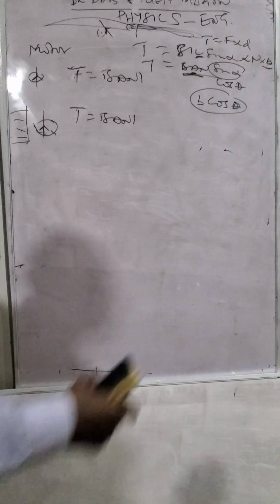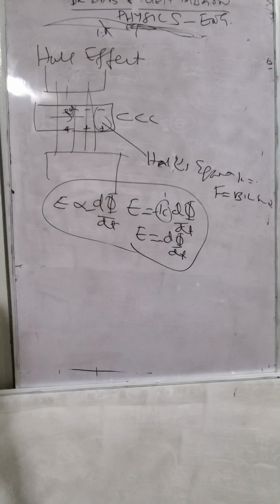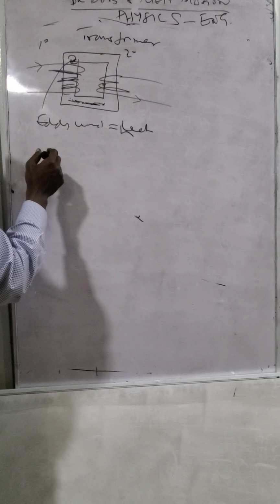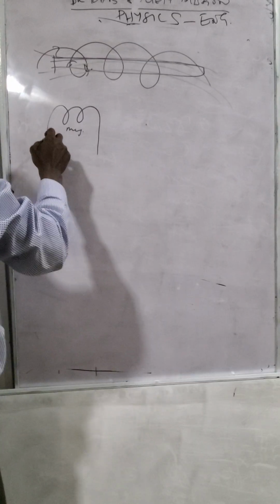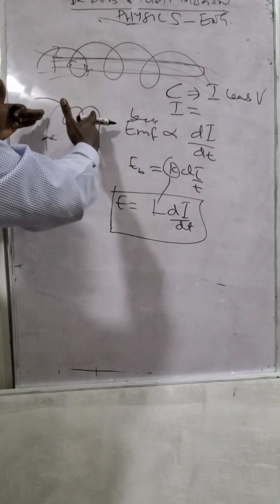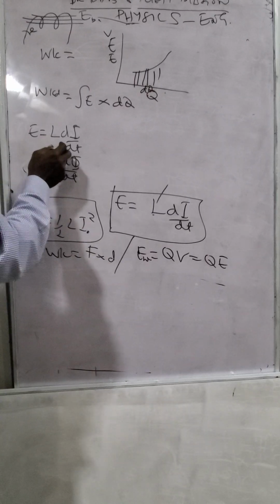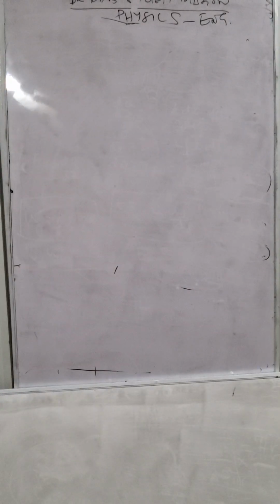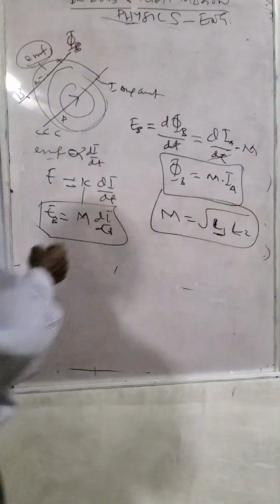MINI AND STUDENTS PHYSICS INDUCTANCE HALL EFFECT AND CALCULUS IN DERIVING EQUATIONS 20220717 190335